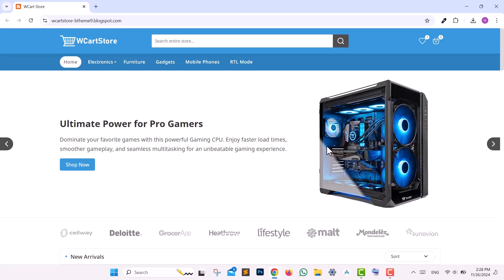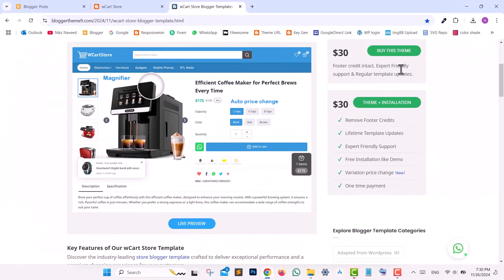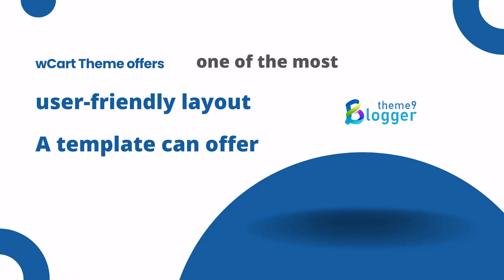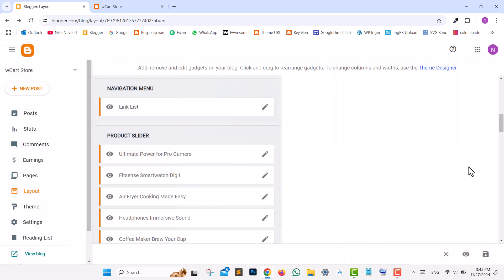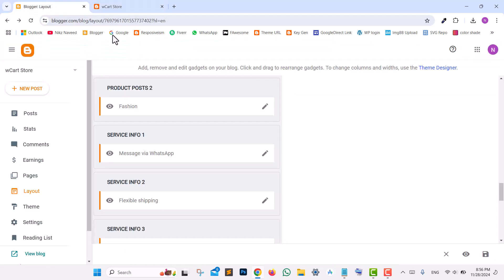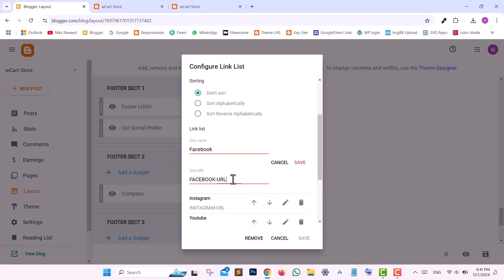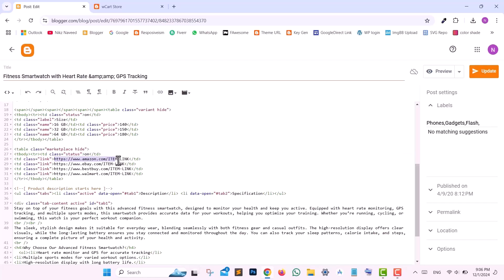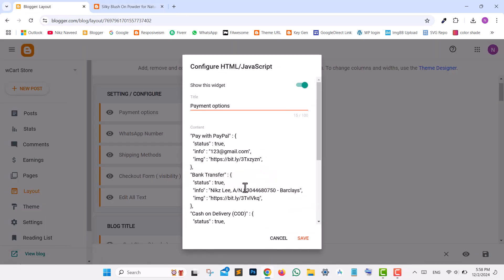wCart eCommerce Store Blogger Template: WhatsApp Checkout and Customization Guide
Discover how to set up and fully customize the wCart Store Blogger Template, a premium eCommerce template designed for Blogger users. In this video, we’ll guide you through the installation process, homepage customization, slider setup, flash sale activation, product post edits, and more. Learn how to make the most of this feature-packed template with step-by-step instructions.

Chapters:
00:00 - Introduction
01:18 - Install and Setup Like a PRO
02:38 - Most user-friendly Layout
03:32 - Customize Homepage Layout
06:43 - Product Post Customization setting Variants
08:57 - Setting Whatsapp Checkout

Key Features Covered:
User-friendly layout for easy customization
Flash Sale activation and widget editing
Slider image setup and magnifier optimization
Product variants, discounts, and marketplace links
Payment methods and footer customization